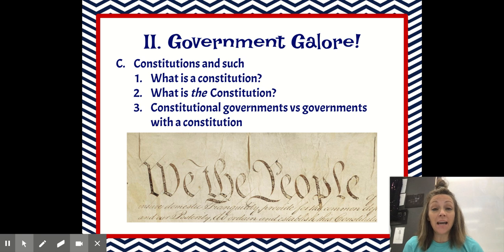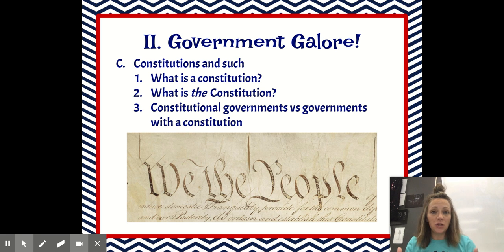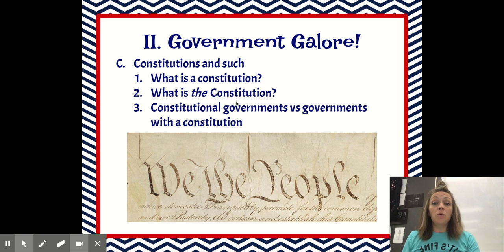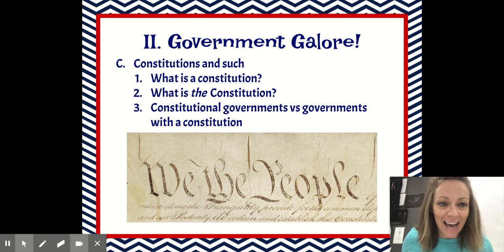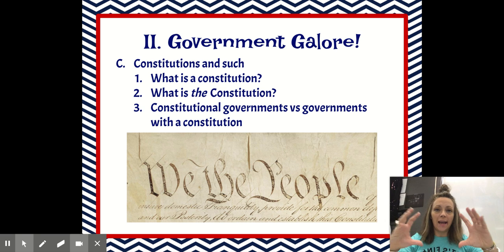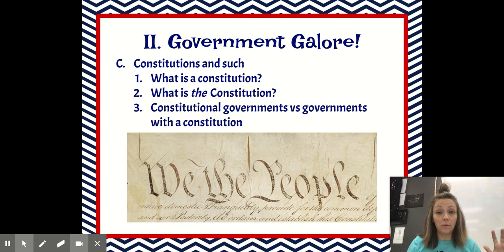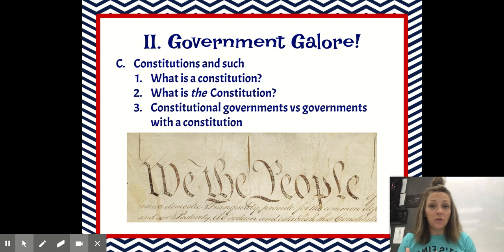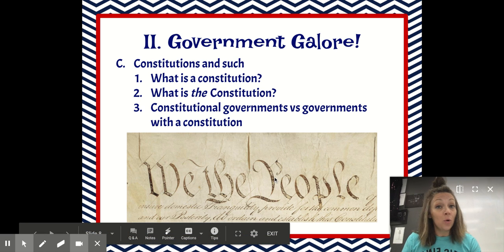Foundations and Formations of Government Video 4 2020